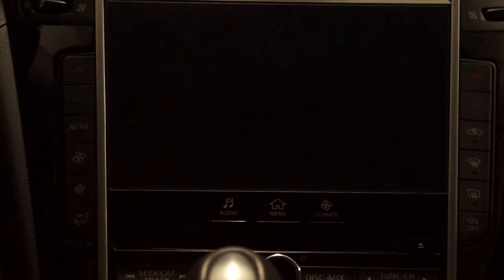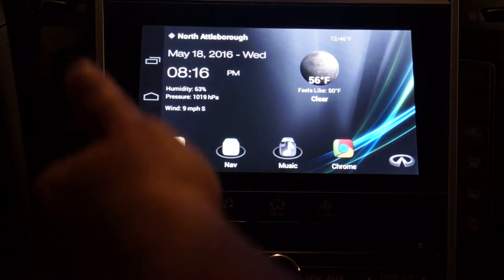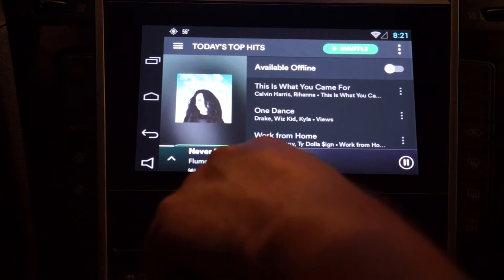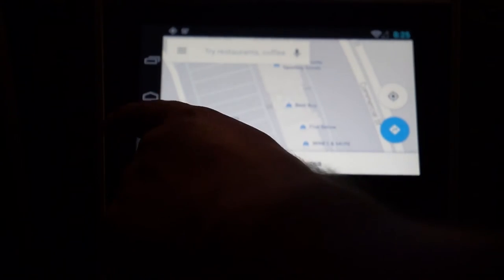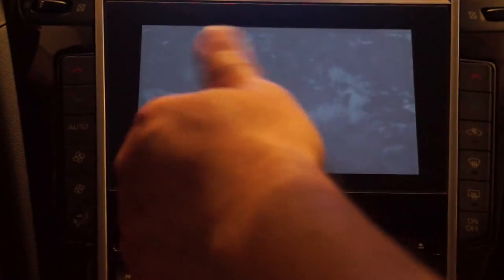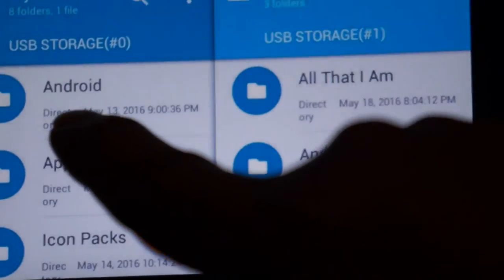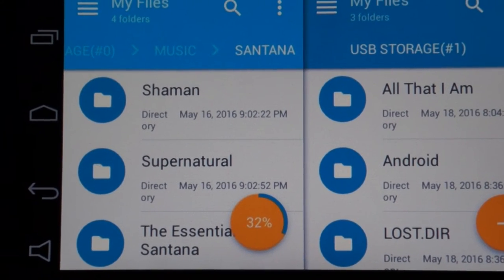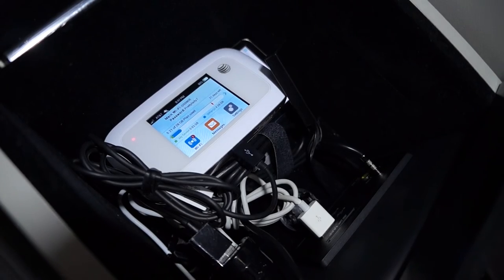Q50Android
QDIS QROI for Infiniti Q50 review